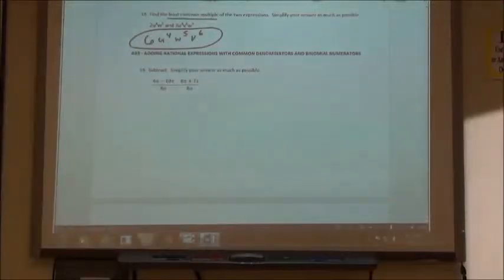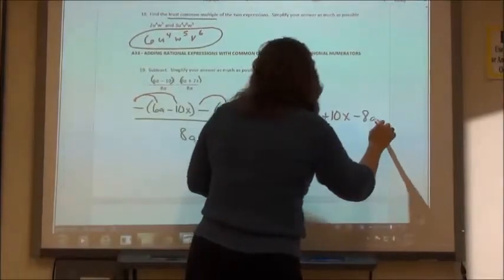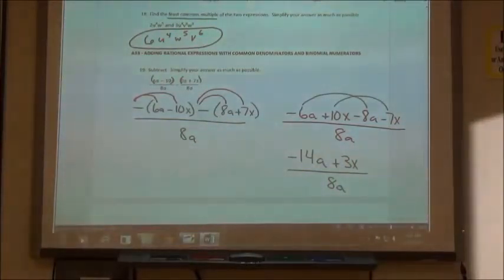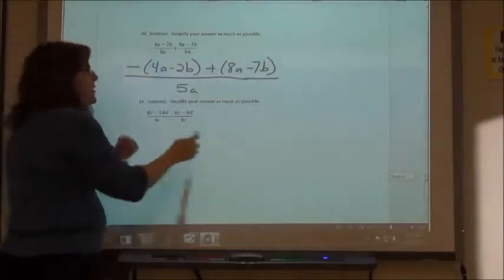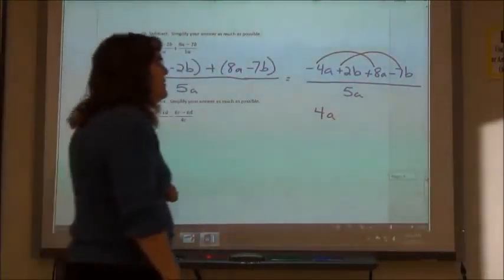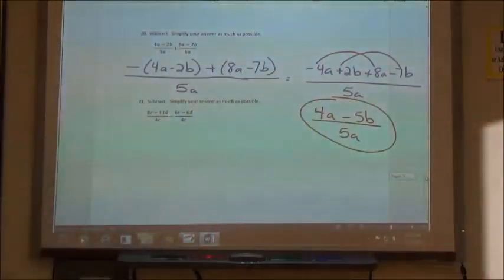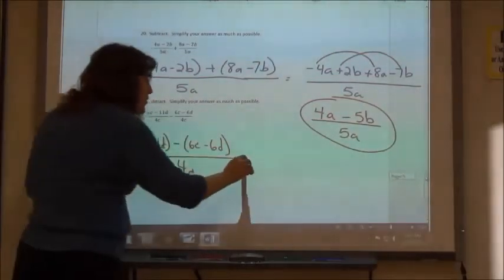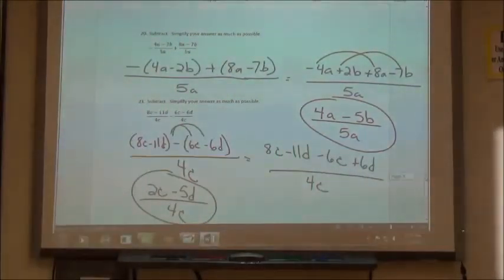A33-Slow version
College Alg.